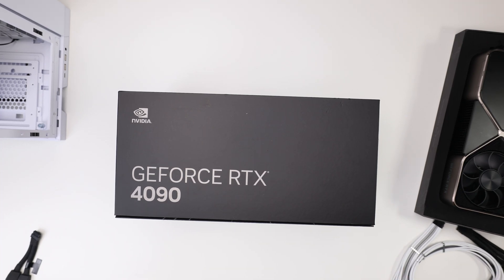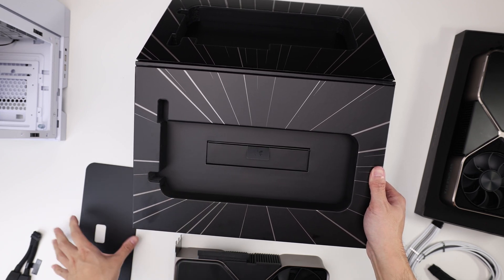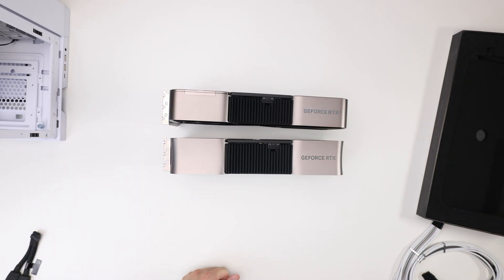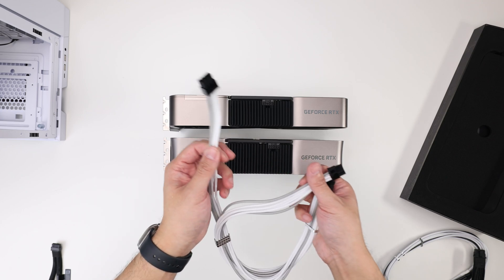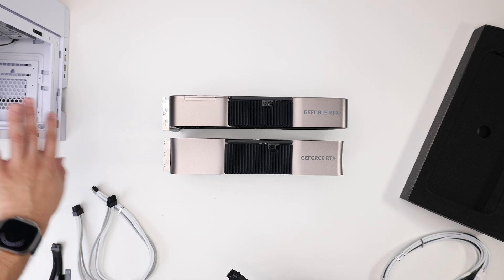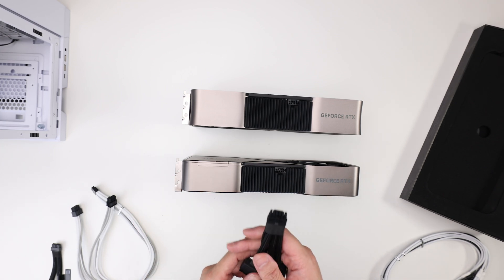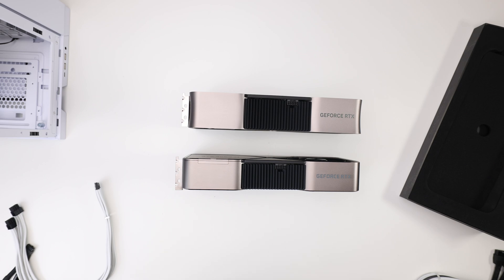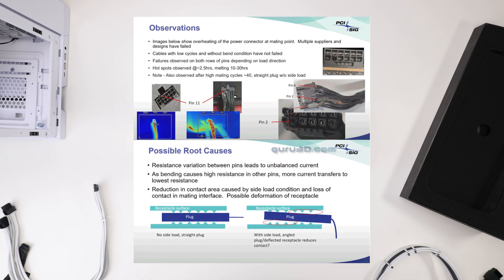NVIDIA RTX 4090 UNBOX, PACKAGING, 12VHPWR OVERVIEW. IT'S NOT ONLY ON THE 4090.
Unbox of the 4090FE and another small bit on the 12VHPWR again.